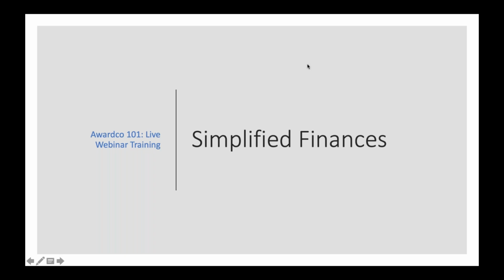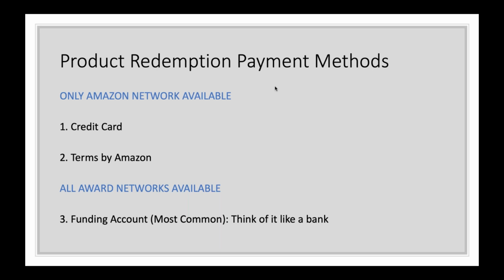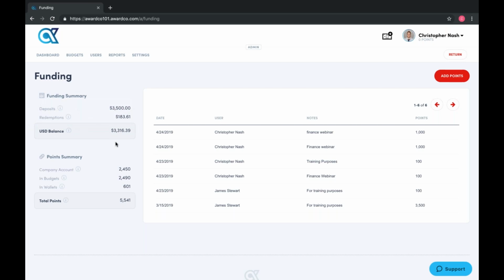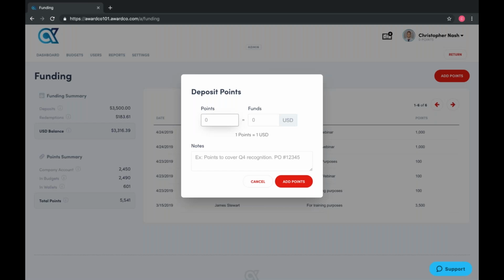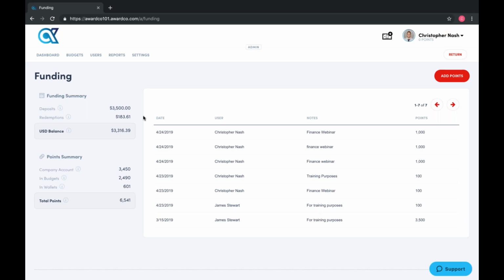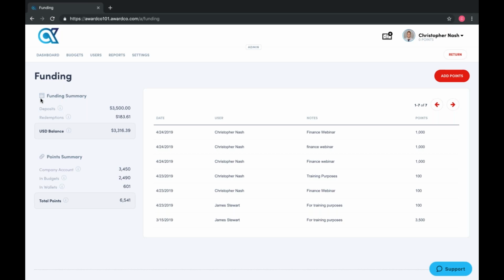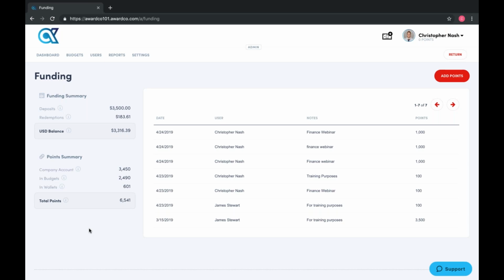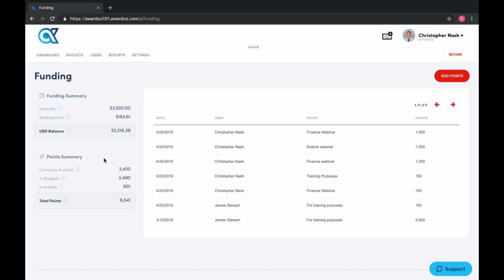Awardco 101: Finances Made Simple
Join us for a webinar on how the Awardco platform makes managing finances for your recognition programs simple and easy.